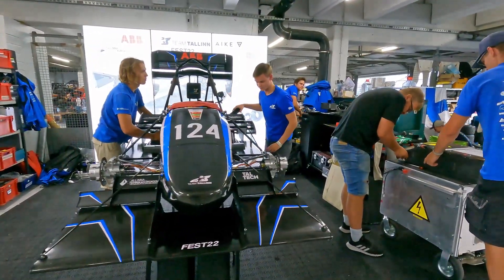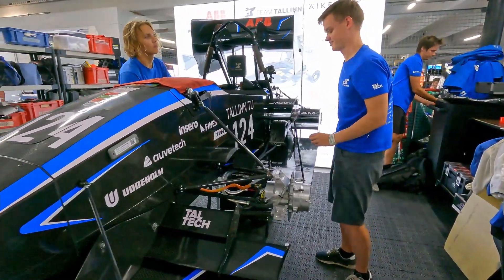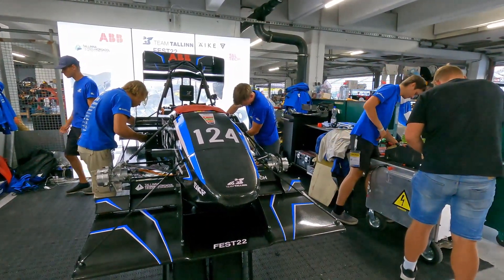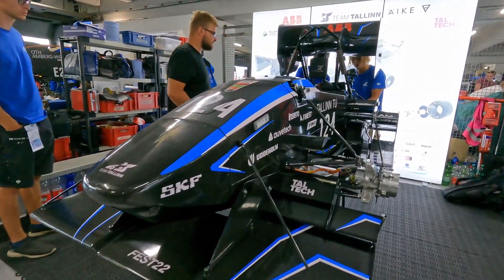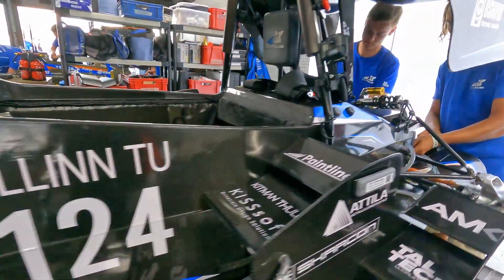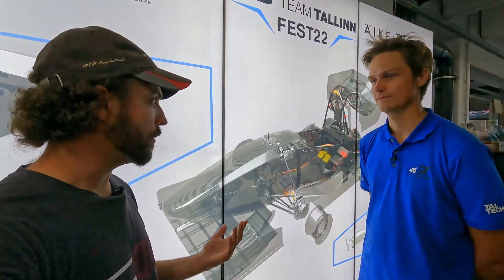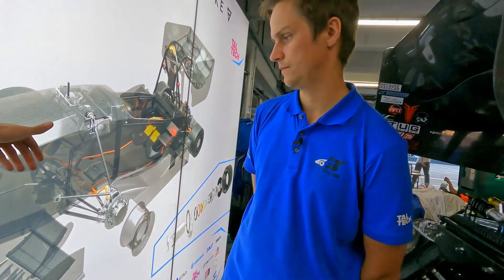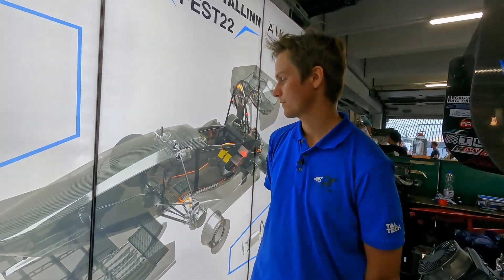_Zilz - Ground Speed Sensor by Formula Student Team Tallinn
Thanks to Oskar Järg from the Formula Student Team Tallinn. He explaind their self-developed ground speed seonsor to me at the Formula Student Germany event.
This is also my first video filmed in english. A second one is already in production ;)

Thumbnail Foto by: Schuster - FSG22